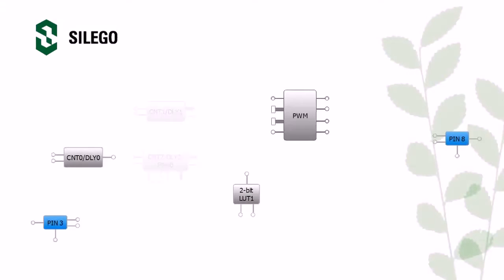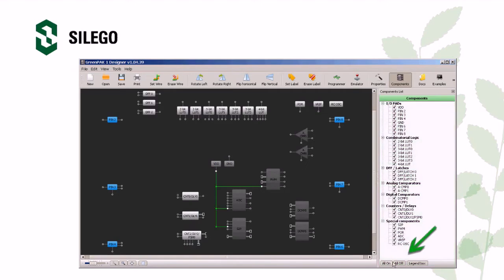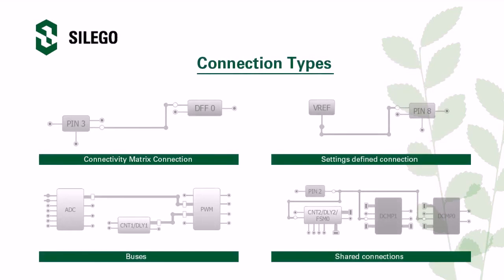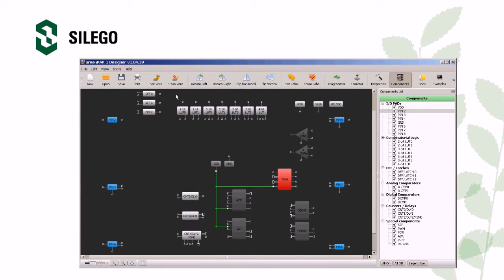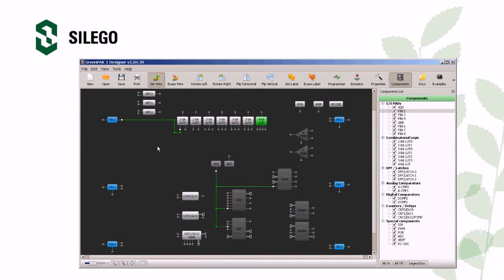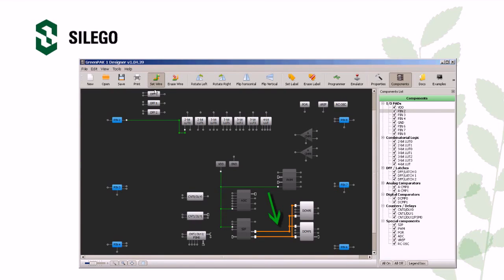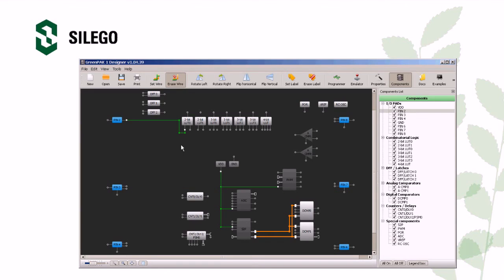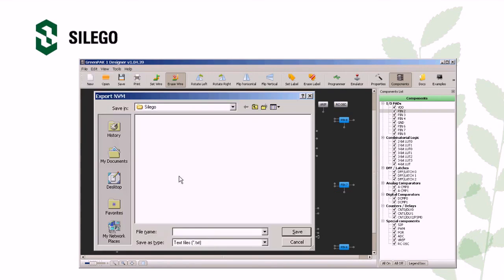GreenPAK Designer Introduction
GreenPAK™ is a cost effective one-time NVM programmable device that enables innovators to integrate many system functions while minimizing component count, board space, and power consumption. Using Silego’s GreenPAK Designer Software and GreenPAK Development Kit, designers can create and program a custom circuit in minutes.